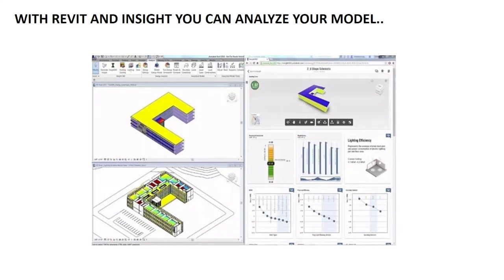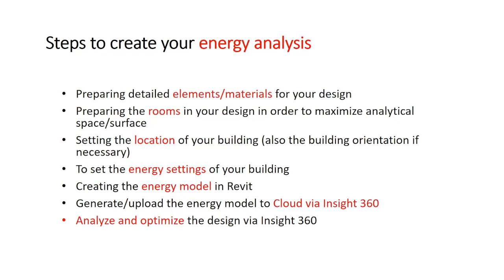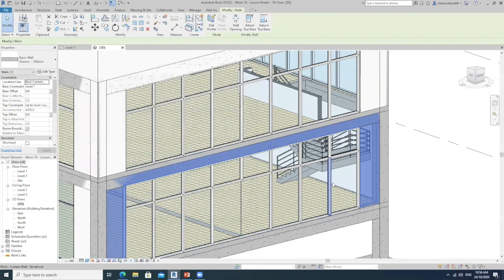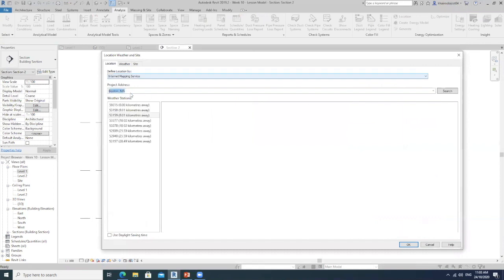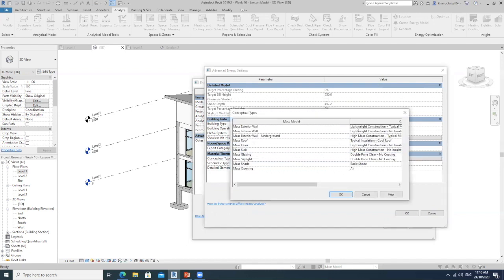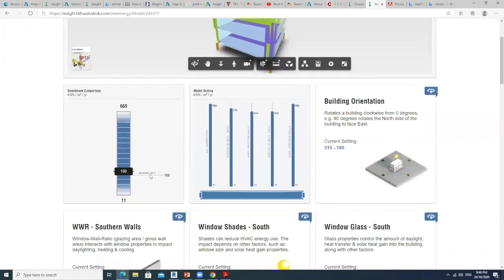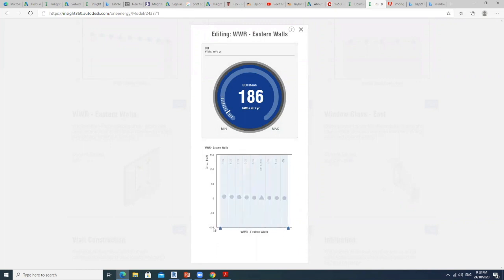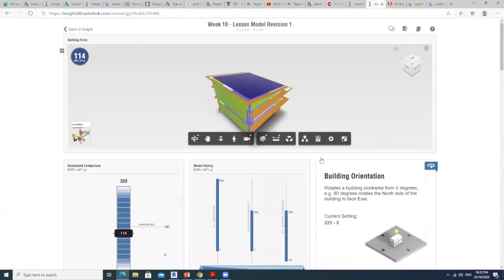Working in Revit for Energy Analysis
For tutorial attendance, please watch the tutorial and answer the question raised in this lecture video and submit your answer via TIMeS. If you have any questions regarding the tutorial, kindly contact your tutor during your assigned tutorial sessions.